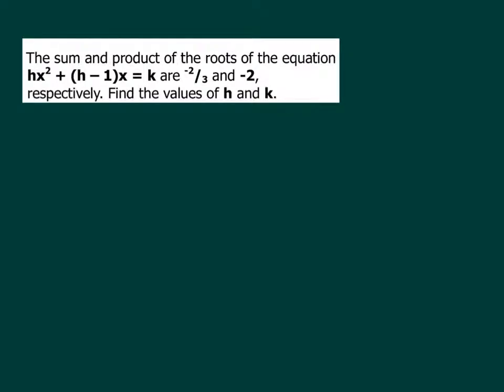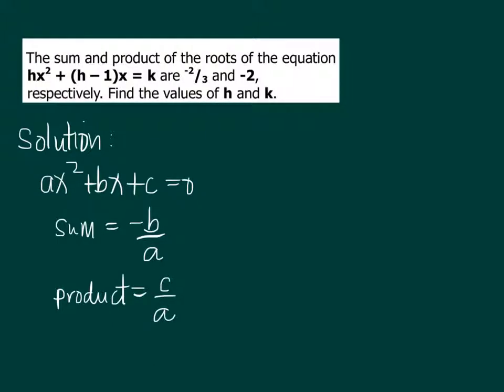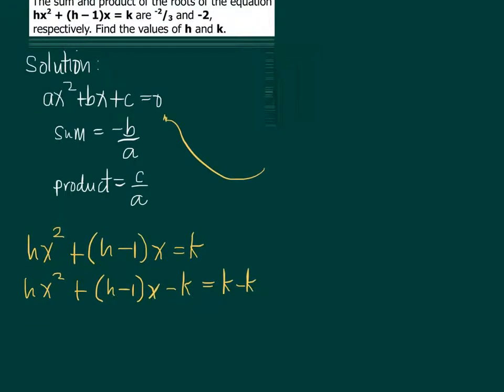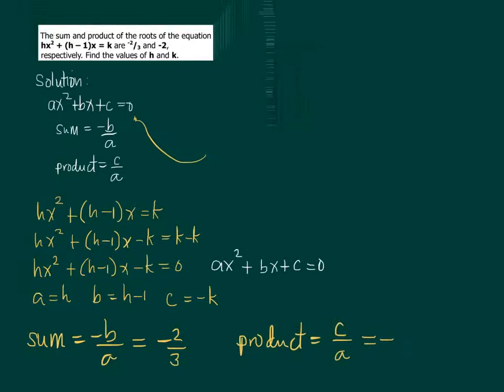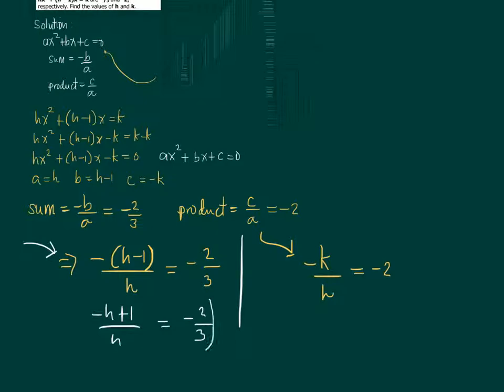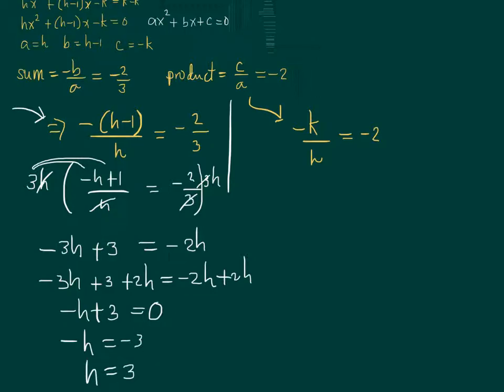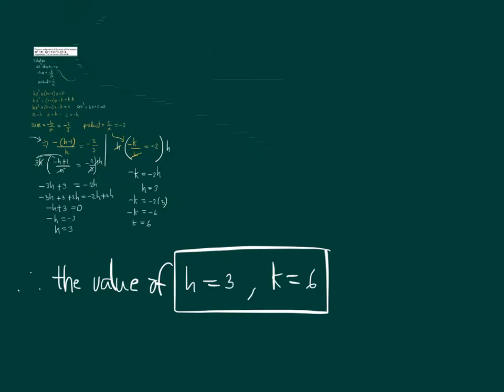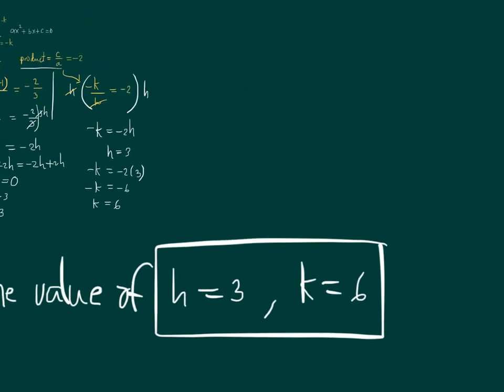Applications of the Sum and the Roots- Example 1 (T2)